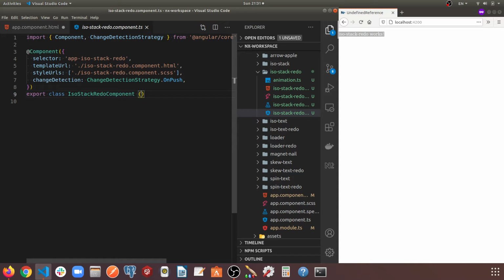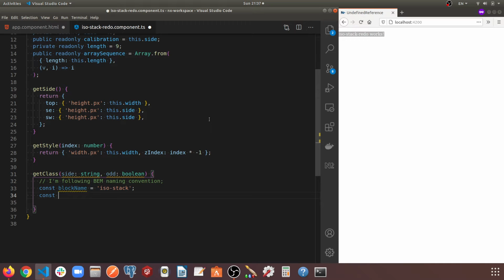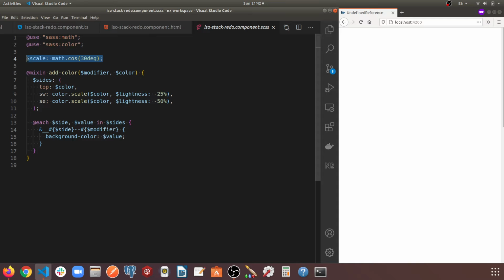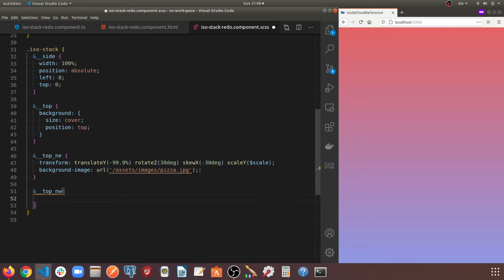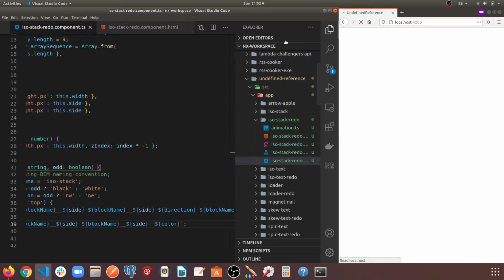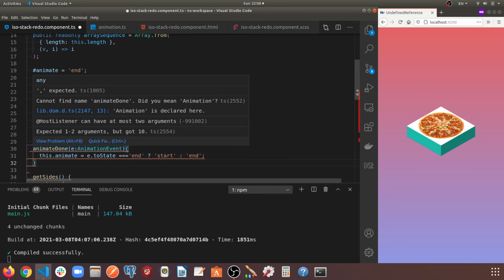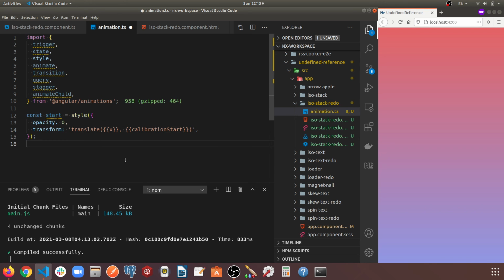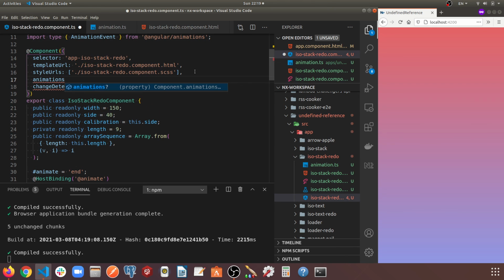Angular - Pizza and Sushi Tower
Assets